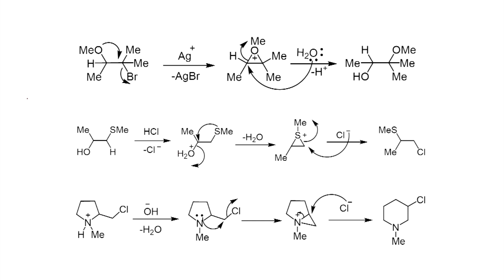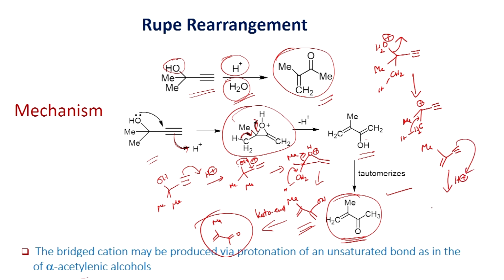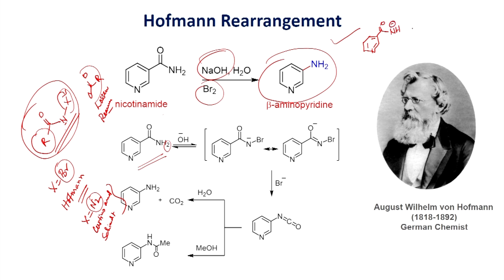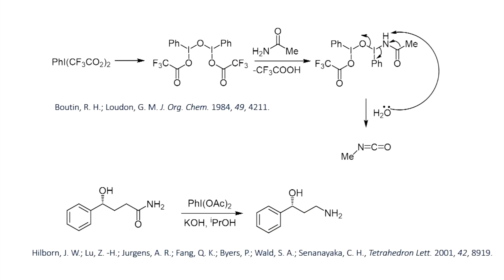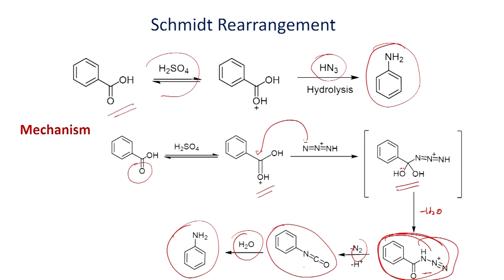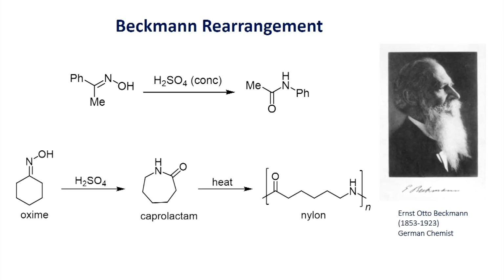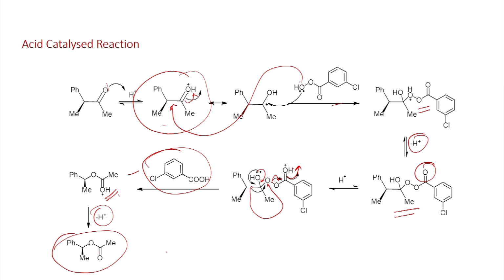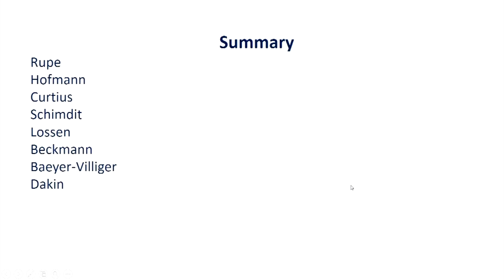Rearrangement of halogen, oxygen, sulfur and nitrogen containing centre